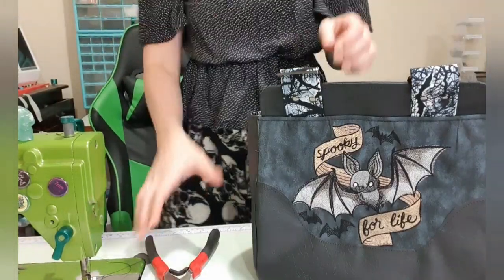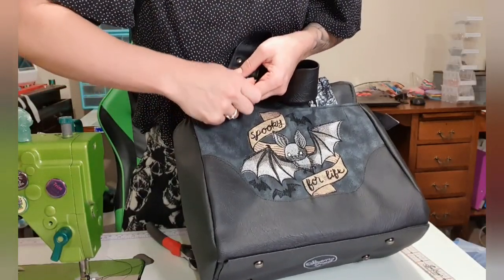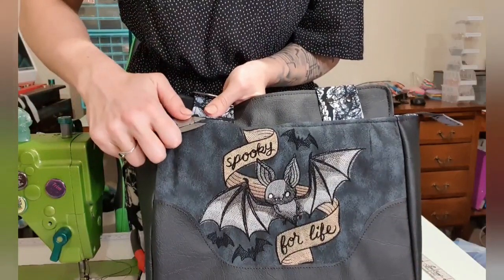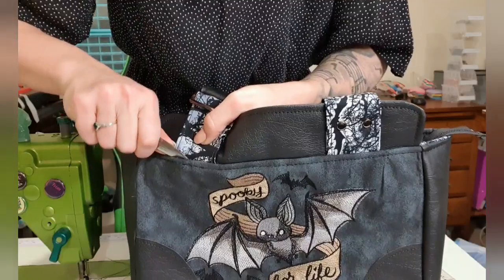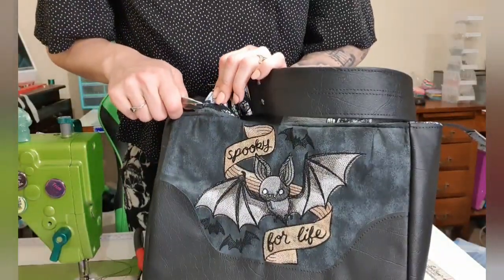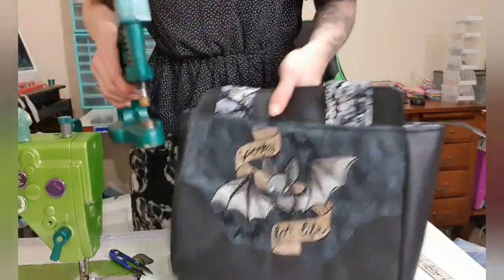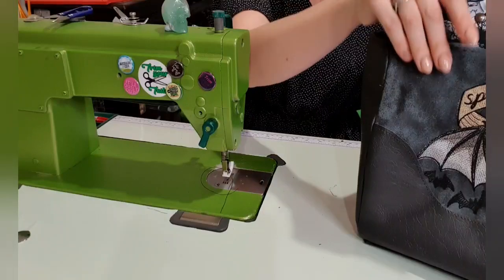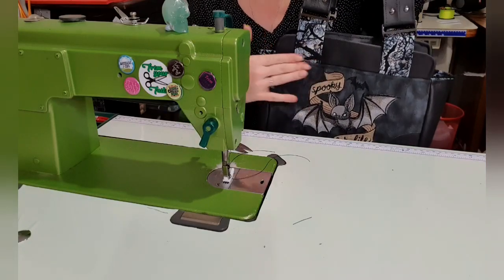fixing a strap connector problem